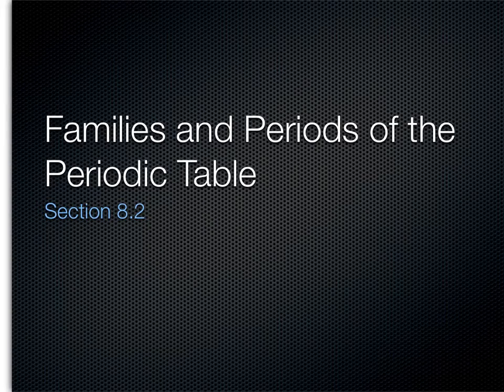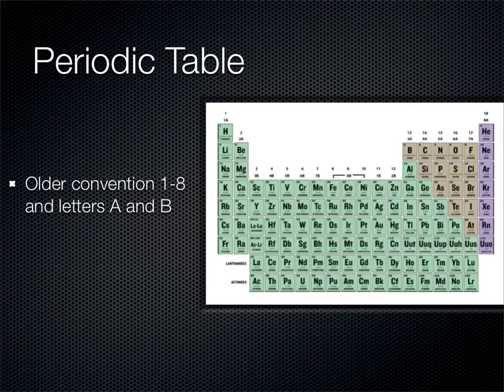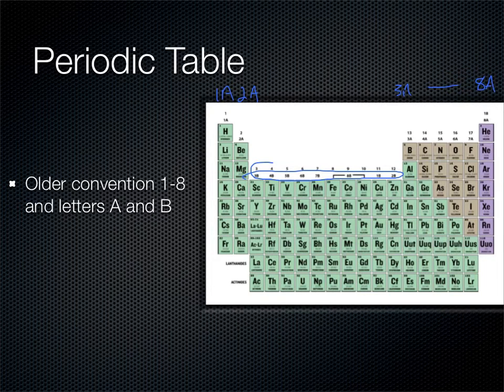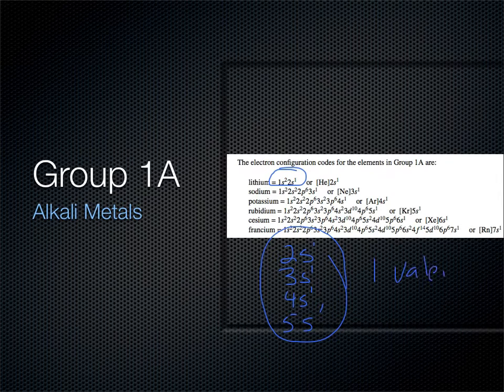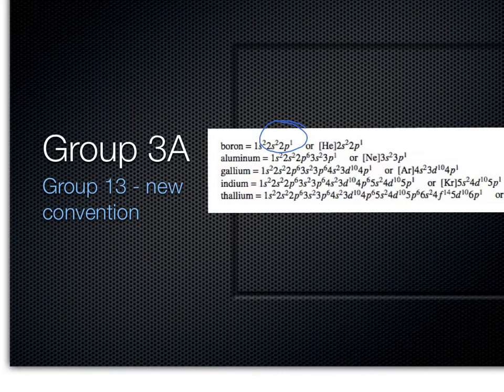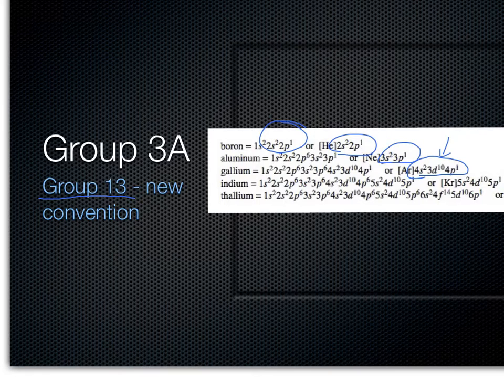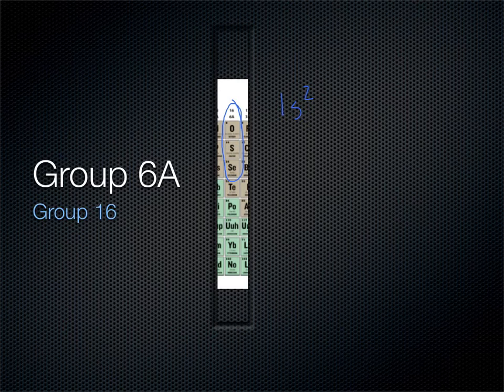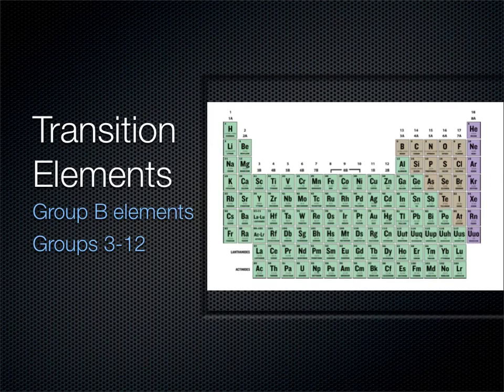Tiger Chemistry 8.2A